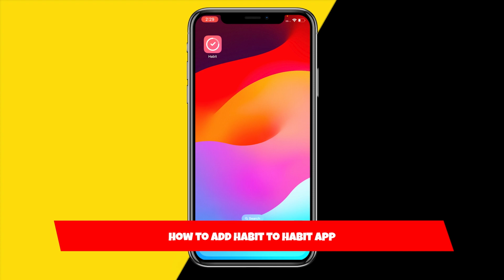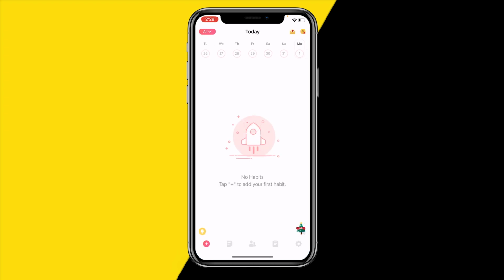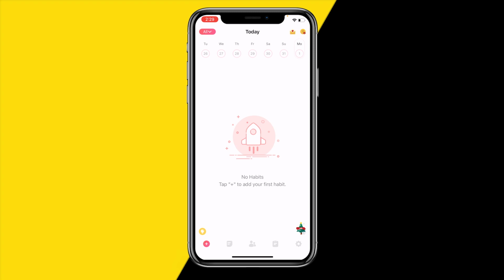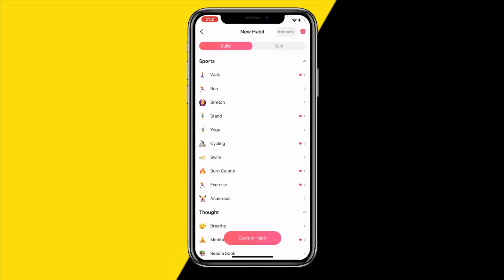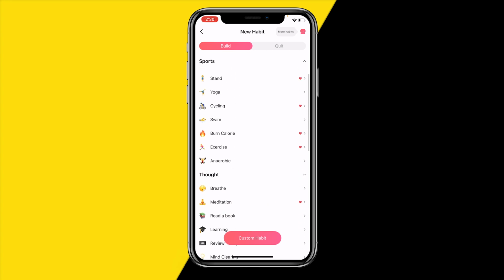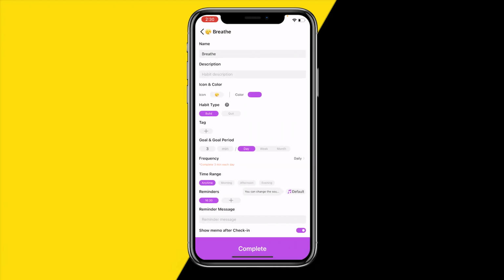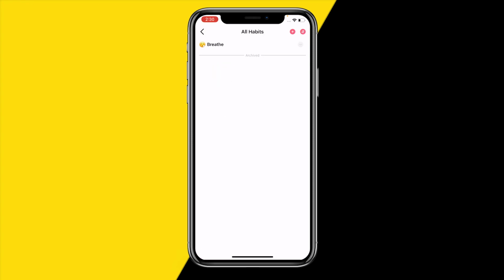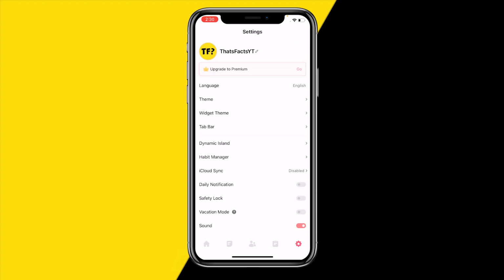How To Add Habit To Habit App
How To Add Habit To Habit App - Full Tutorial

👉 In this video we are going to show you how you can add a Habit to the Habit app.